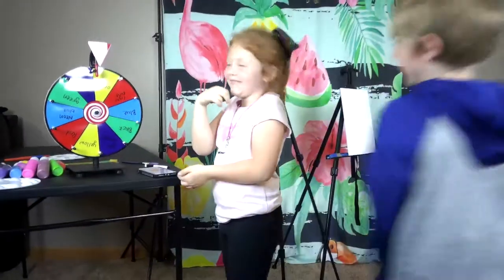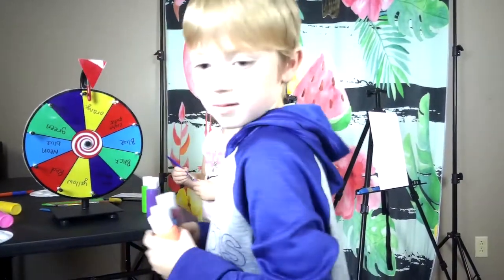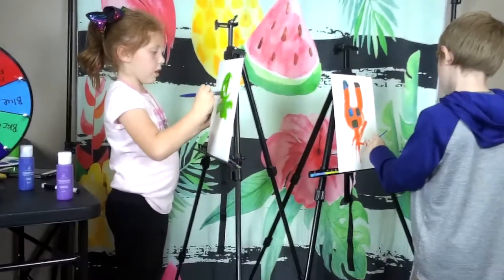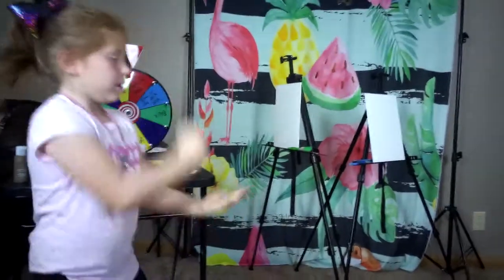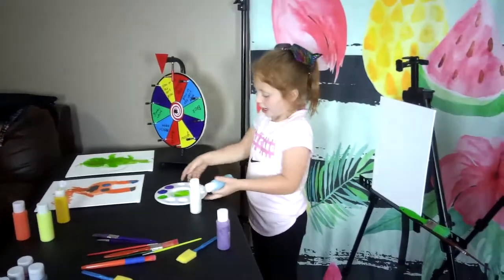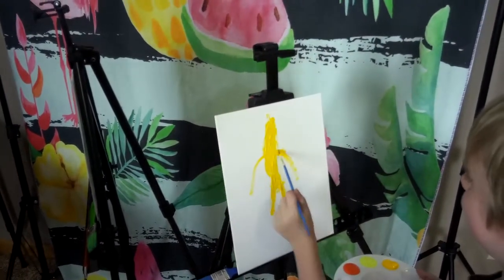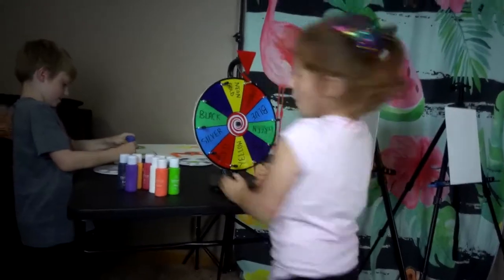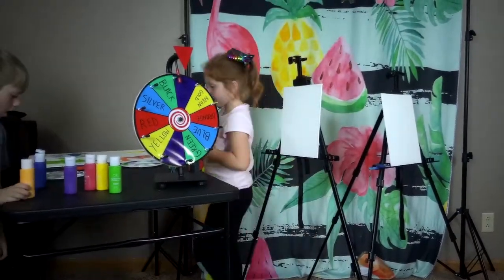3 Color Painting Challenge! Owen & Paisley go head to head in a 3 color painting challenge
Welcome to our blog page!
Owen & Paisley g head to head in a 3 color painting challenge- Who will win?